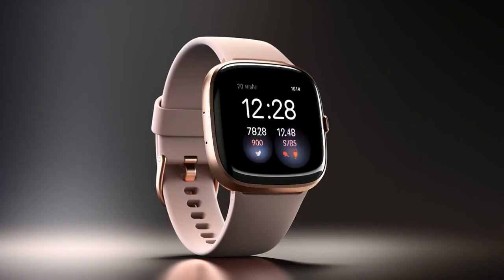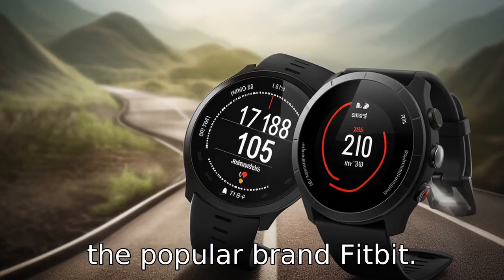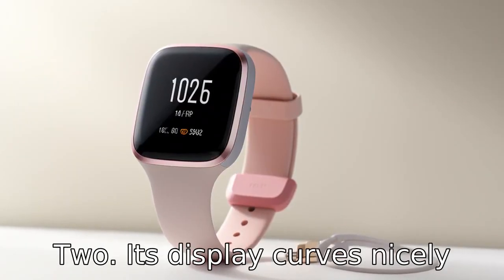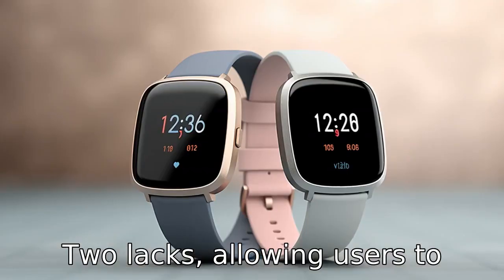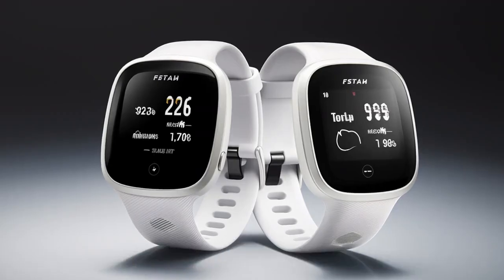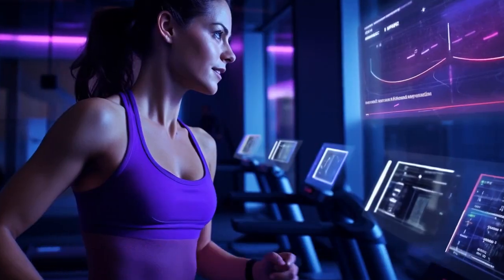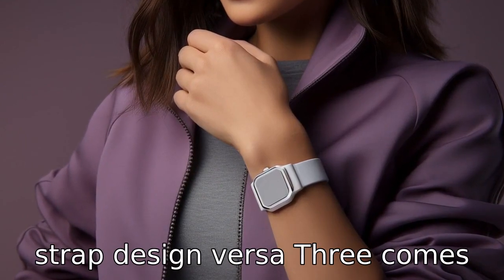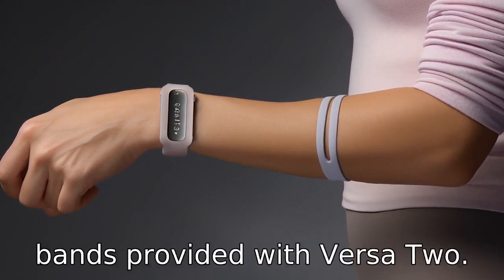11 Differences: Versa 2 vs. Versa 3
Join us as we delve deep into the distinguishing features of two renowned Fitbit models - Versa 2 and Versa 3. We'll explore differences in GPS capabilities, design aesthetic, charging speed, speaker availability, comfort level, user interface, supported virtual assistants, heart rate monitoring enhancements, workout intensity maps, Active Zone Minutes and band design. Is the Versa 3 just an upgrade or a game-changer? Let's unmask the details together!